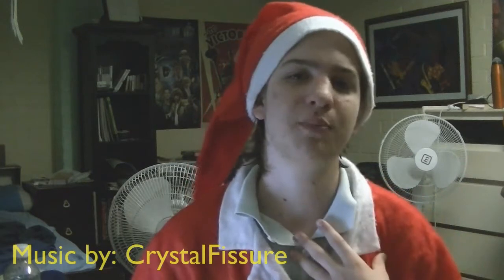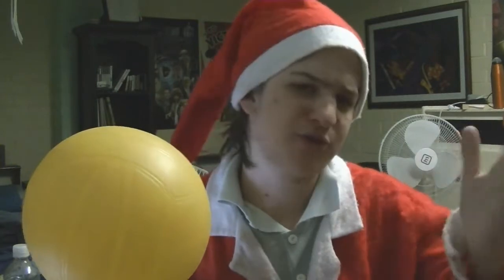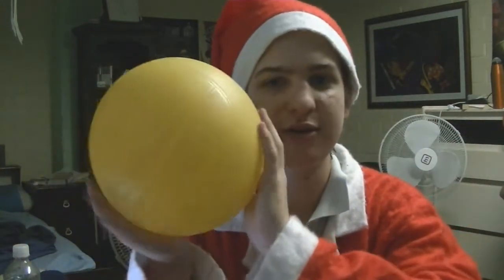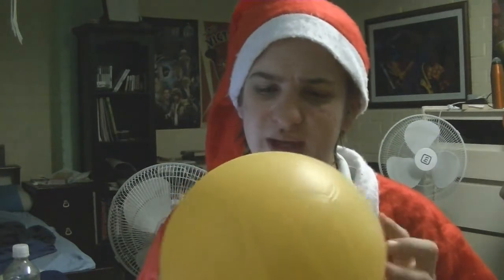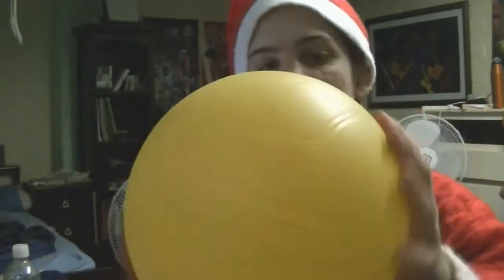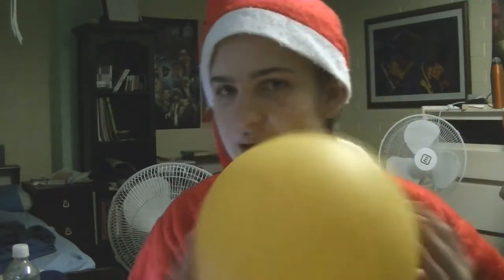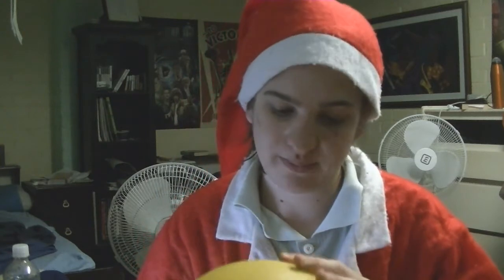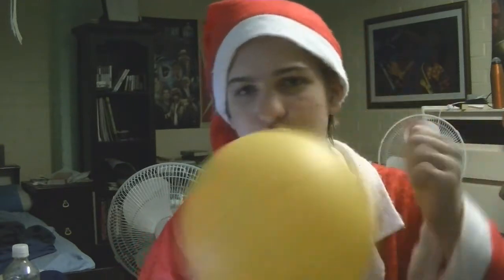Balls Australia - Volleyball Review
Angus reviews the  Volleyball.